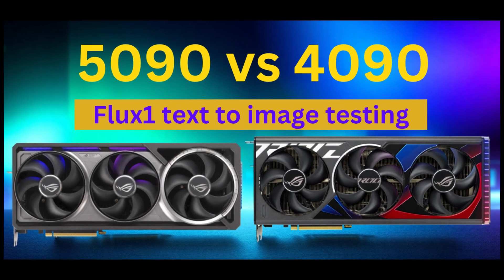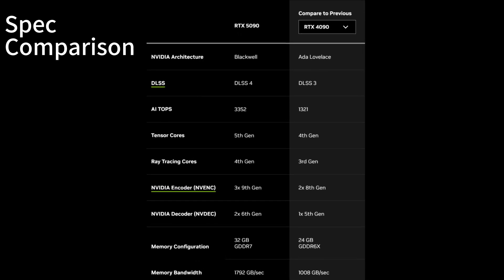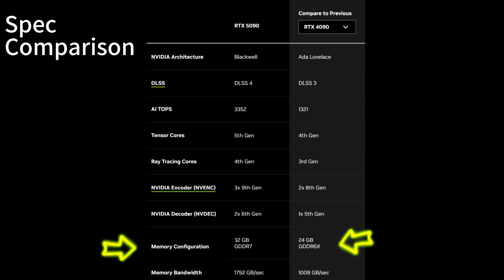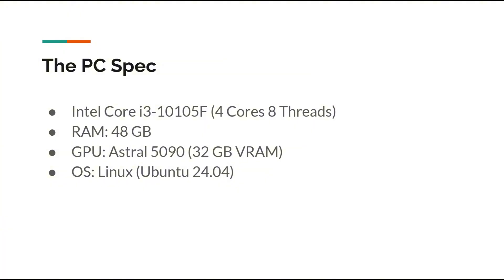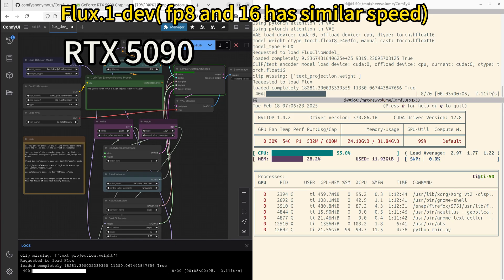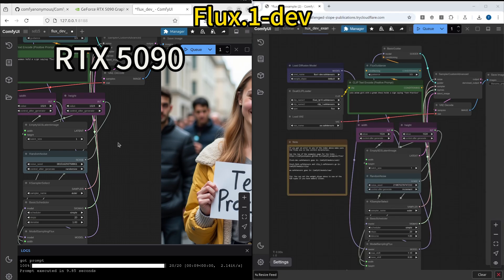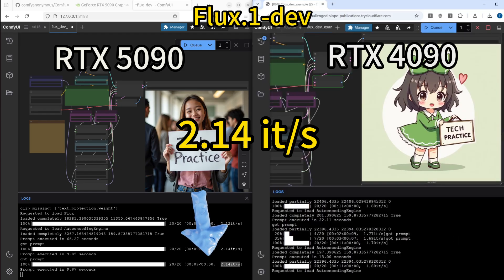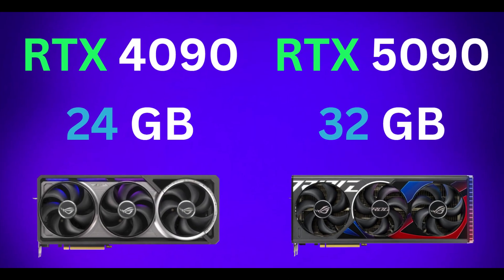RTX 5090 vs RTX 4090 - Test AI performance in Flux1.dev text to image SOTA model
How fast is 5090? See side by side comparison between the RTX 5090 and RTX 4090 GPU running state of art text to image models: Flux.1-dev (using ComfyUI on Linux) comfyui gpu #5090 nvidia ai #4090

where there are free chatgpt bot and stable diffusion bot!

5600G (same iGPU, better CPU)
5700G (better iGPU, and better CPU)